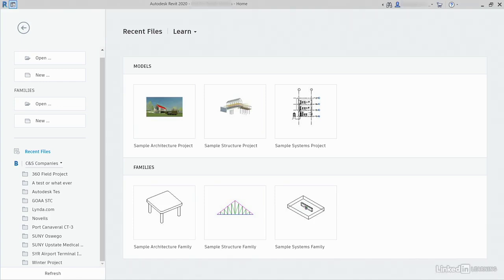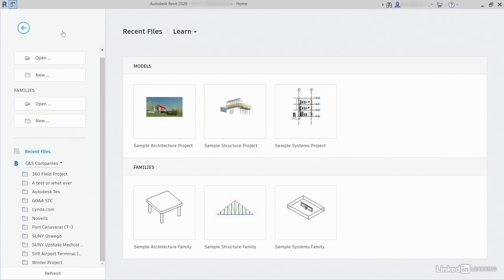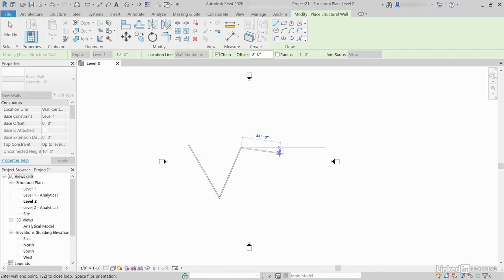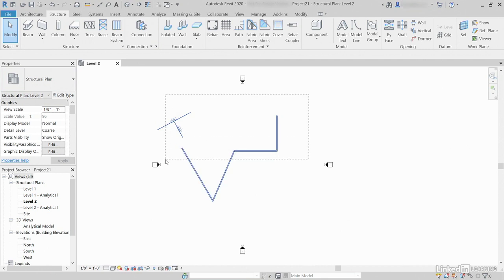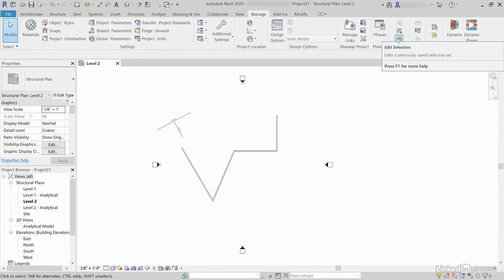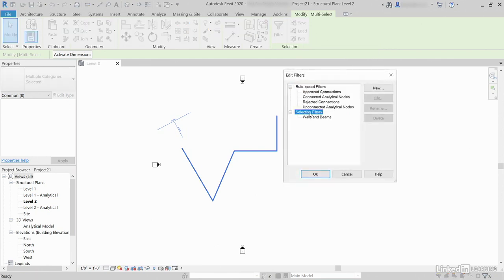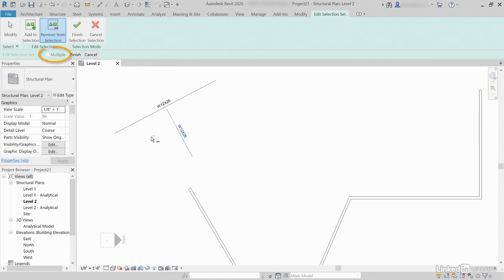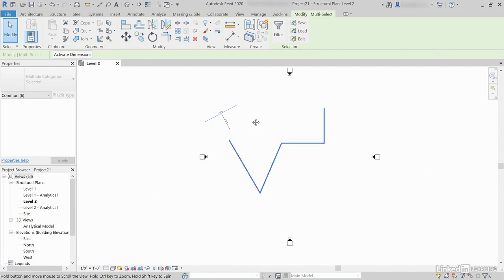how to use Use selection sets Create, edit, and load a selection set in Revit tutorials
Create, edit, and load a selection set in Revit tutorials